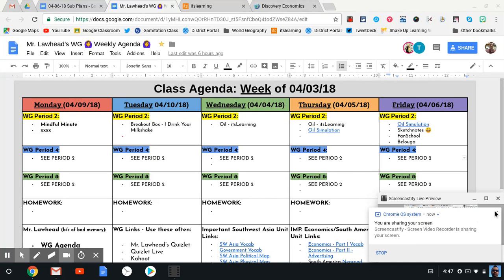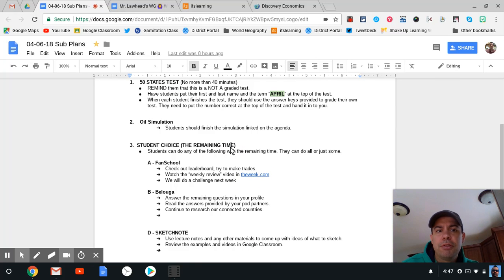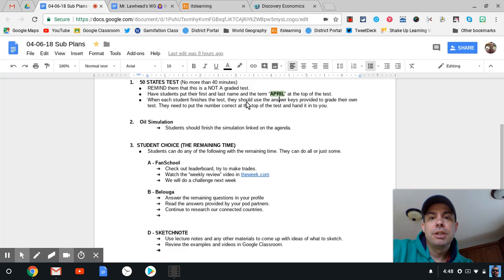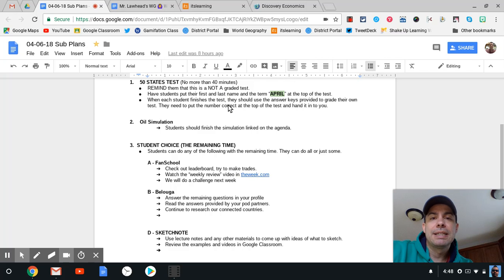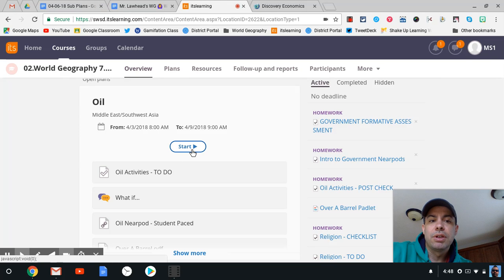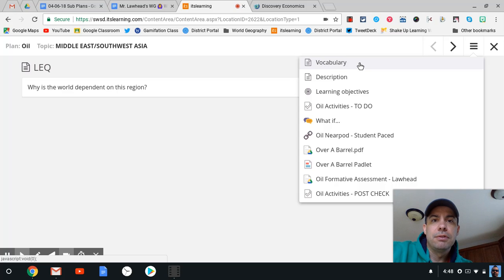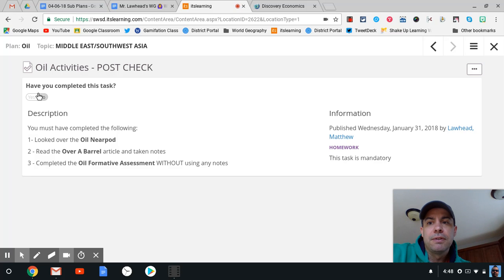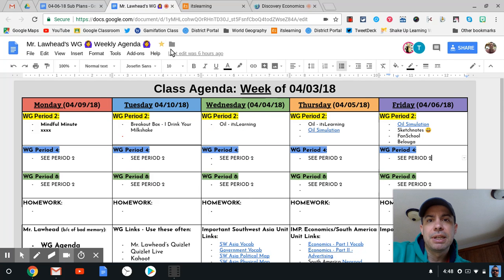04-06-18 Sub Plans